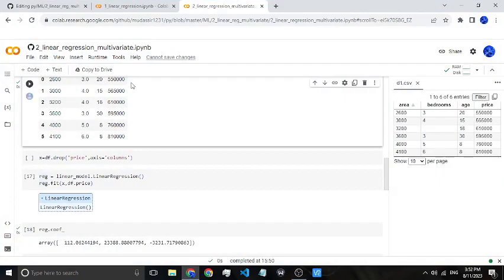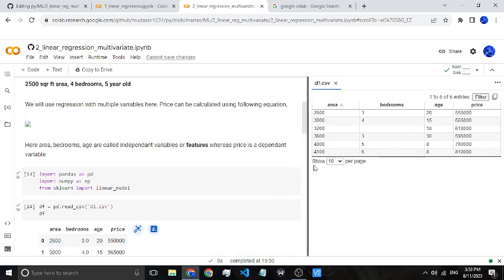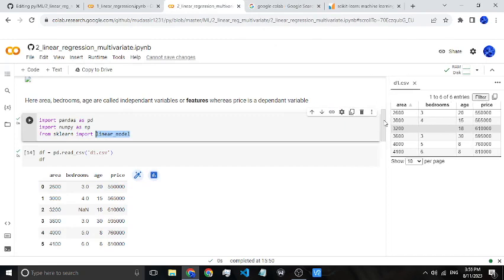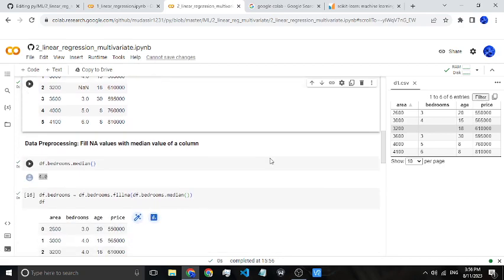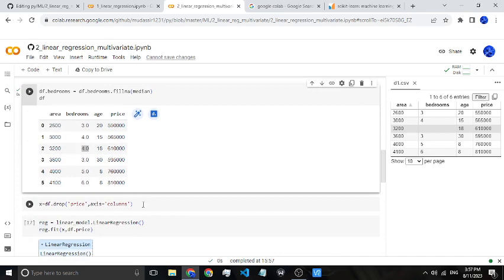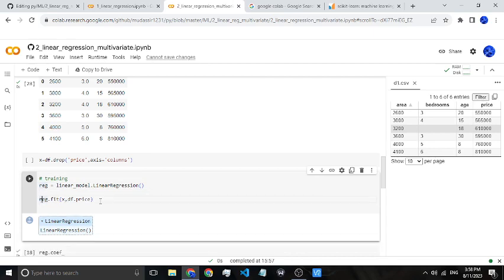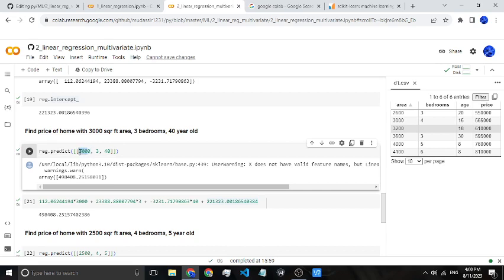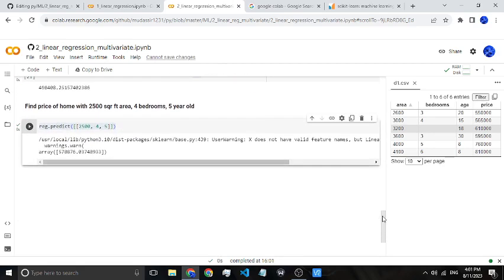#2 Mastering Machine Learning: Multi-Variable Linear Regression Made Easy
In this video, we're going to teach you how to use machine learning to predict the values of multiple variables. We'll use a simple but powerful example to show you how to do this.

If you're interested in mastering machine learning, then this video is for you! We'll teach you the basics of multi-variable linear regression, and how to use it to predict the values of multiple variables. by the end of this video, you'll be able to use machine learning to predict the values of your own variables!